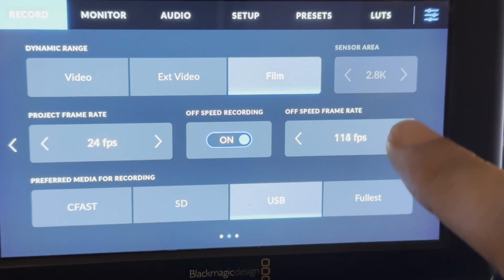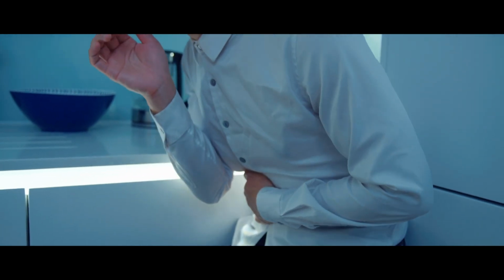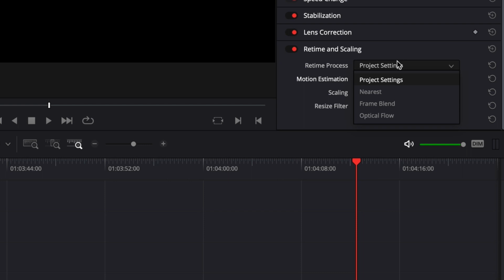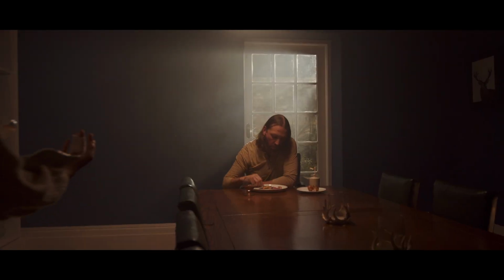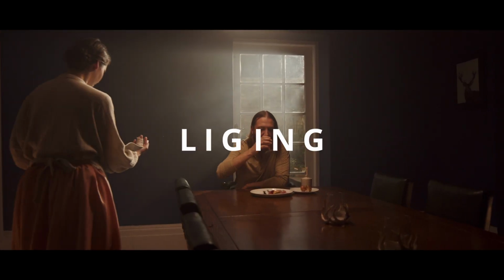3 Easy Ways in Cinematic Filmmaking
SPILL: My feature film is now streaming.

Discover the secrets to making your films more cinematic in this in-depth tutorial. We'll dive into the world of dynamic camera movement, explore the emotional power of slow motion, and illuminate the storytelling potential of creative lighting techniques.

🎨 Color Graded Using My Cinematic LUTs

WHERE I GET MY MUSIC, SFX & STOCK FOOTAGE (2 Months Free!)

❗️Camera I Use
❗️Lens I Use
❗️Best Gimbal
❗️My Go to Mic
❗️Affordable Tube Lights
❗️Music For My Films